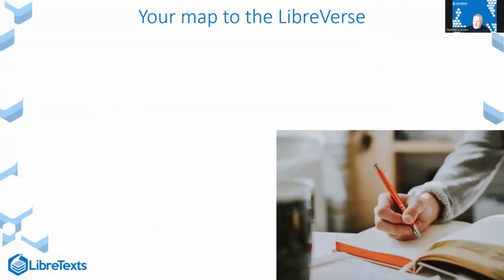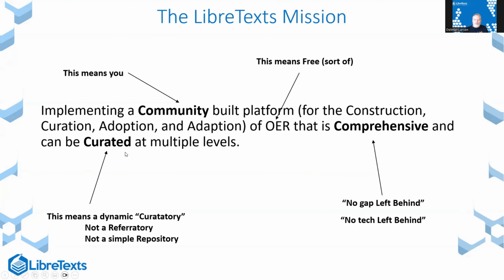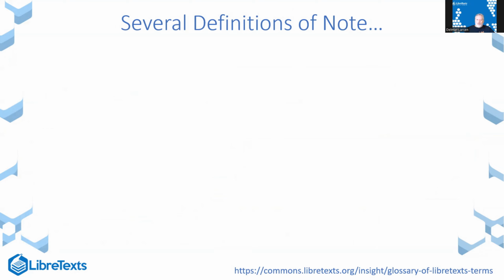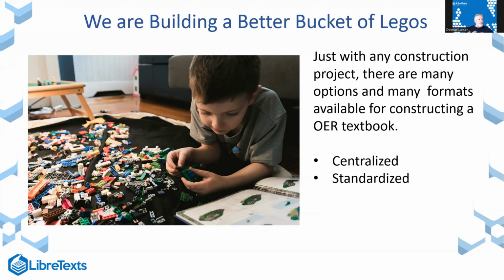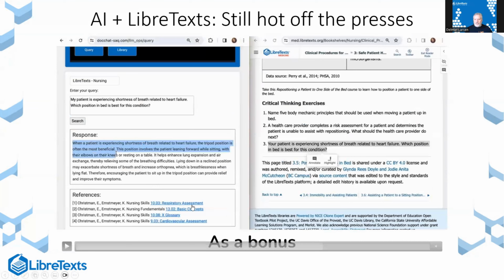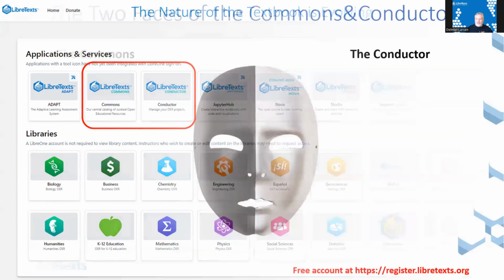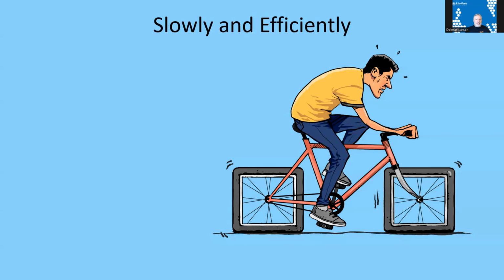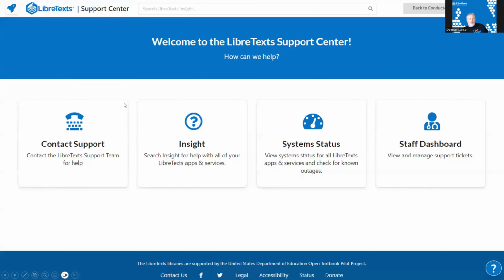LibreFest2024 (Day 1): Into the LibreVerse ... - Delmar Larsen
The LibreVerse is a powerful ecosystem of technologies to empower to use of Open Education Resources (OER) for faculty and students. It is a freely available resource for academia to use and a "map" of the LibreVerse can be found on our Launchpad